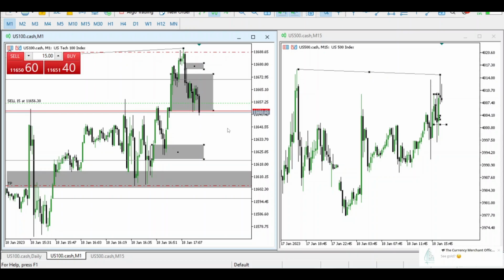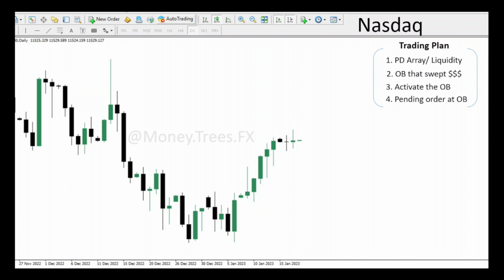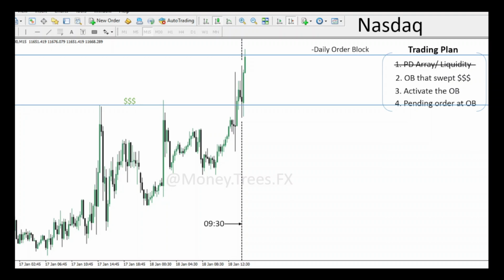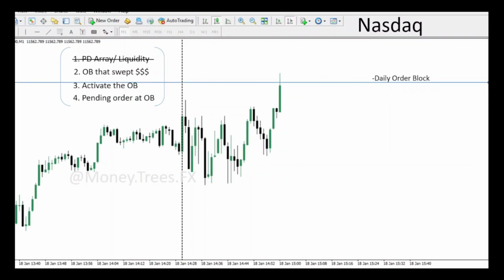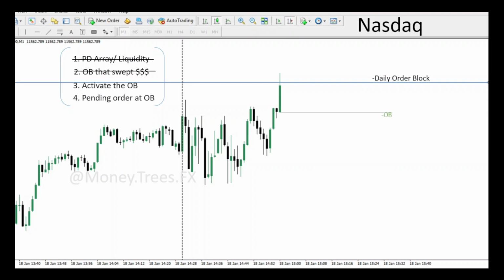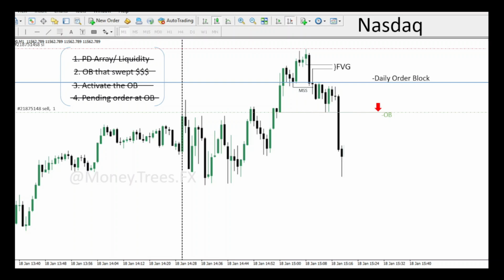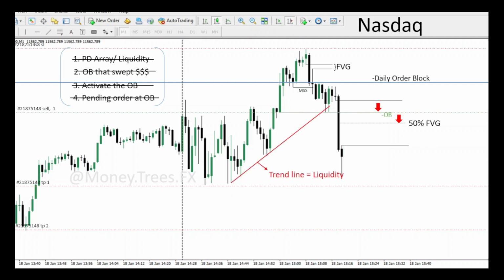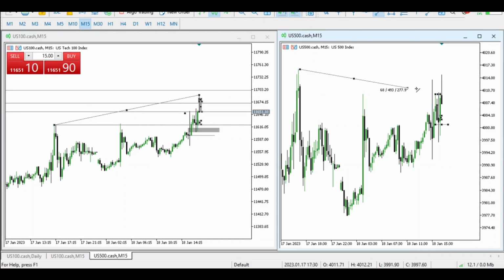Milking Nasdaq in 2023 using ICT Concepts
A lot of new traders are struggling with the ICT 2022 Mentorship  model. In this video I am sharing my approach to it. I use the higher timeframe levels for confluence and directional bias. The video is divided in three parts, which is the higher timeframe teachings, the lower timeframe lessons and finally the trade examples.

The teachings in these videos are  inspire by the following people:

ICT (InnerCircleTrader)